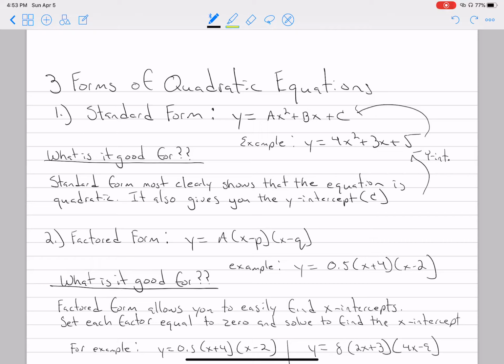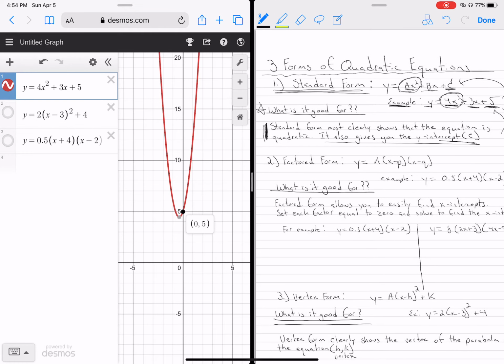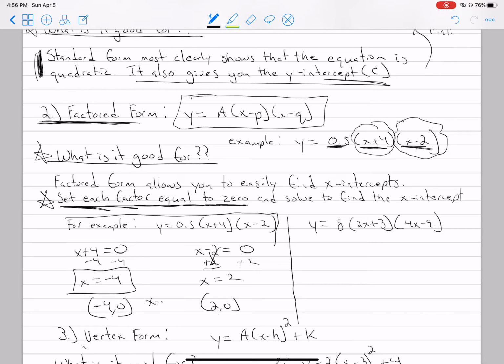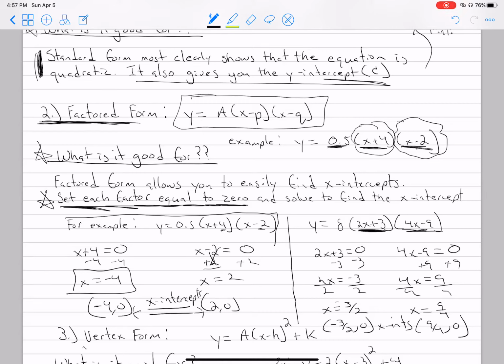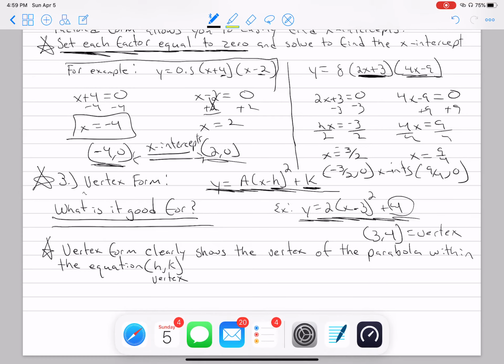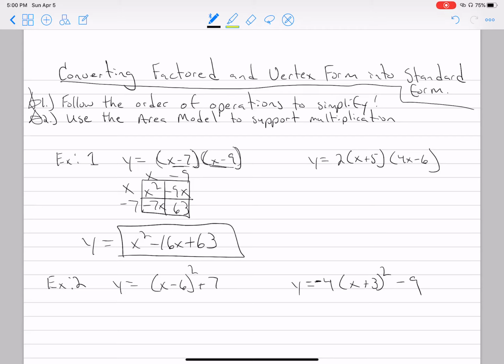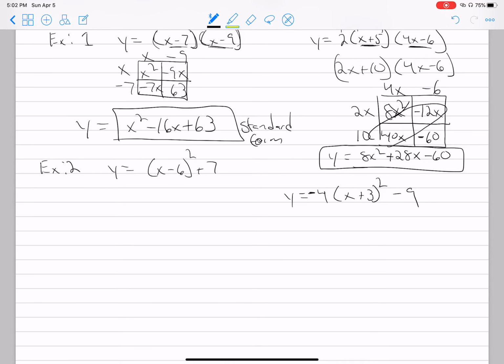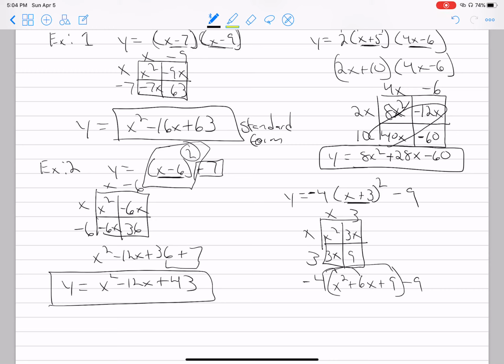3 Forms of Quadratic Equations